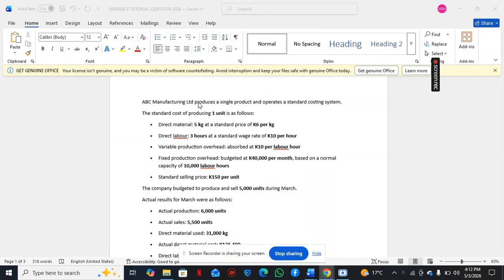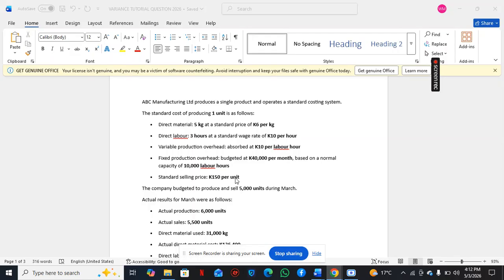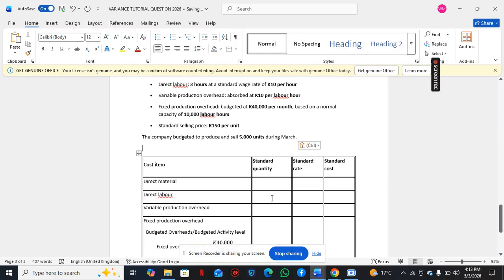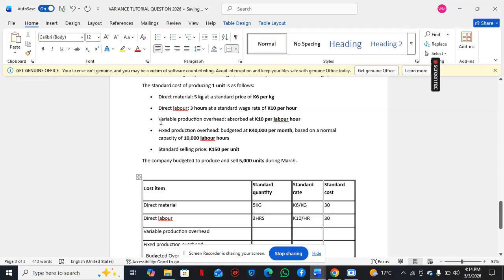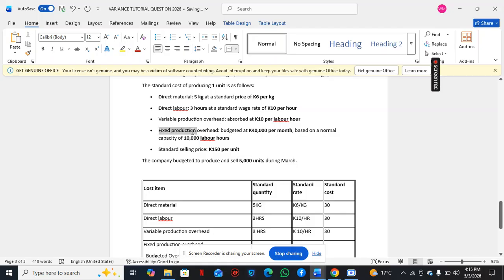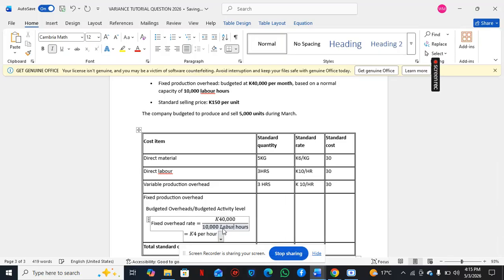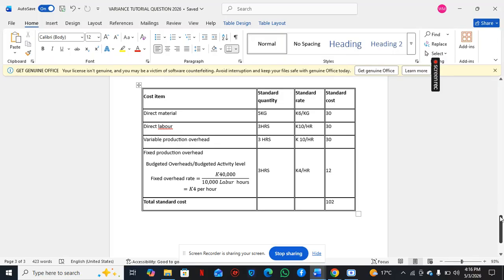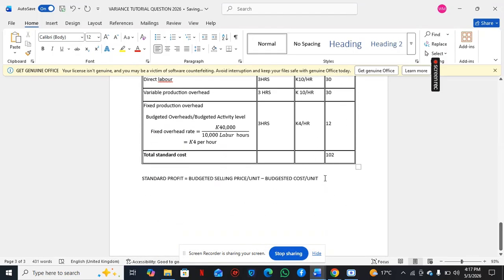ABC STANDARD COST CARD